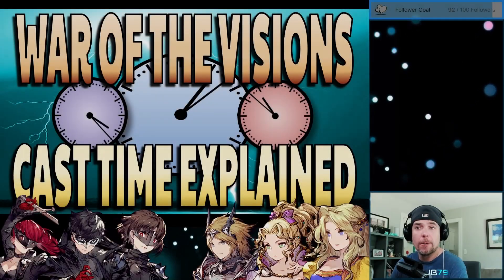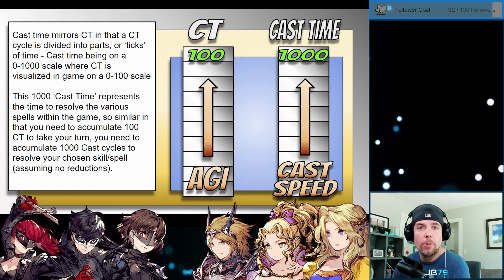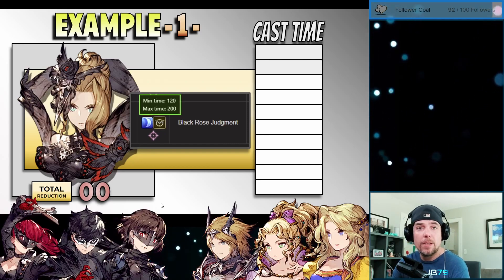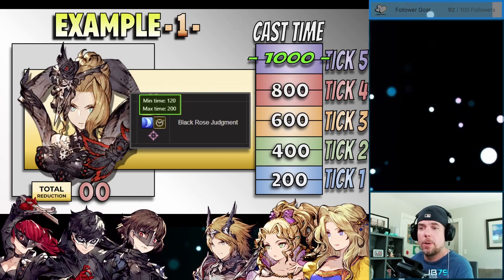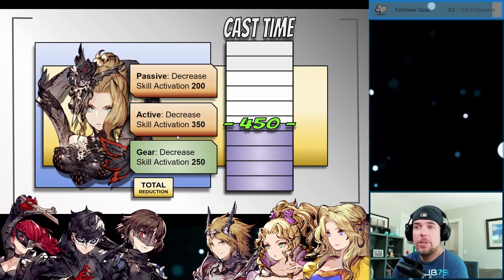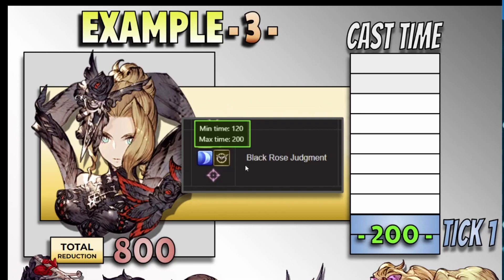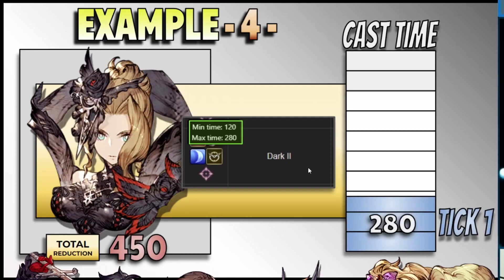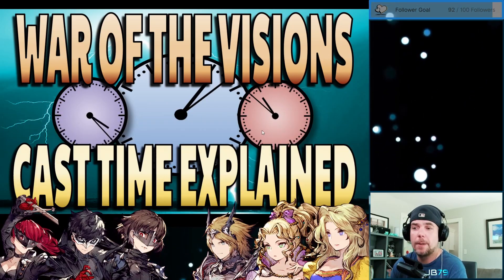[WoTV] The Definitive Guide to Cast Time in War of the Visions!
Today I fully break down the Cast Time mechanic in War of the Visions - vital information to understand for the Manual and Auto PVP player alike.

Follow me and join me on my next live stream on twitch! I predominantly cover War of the Visions FFBE Content!

00:00 - Intro
01:25 - CT vs Cast Time
03:15 - Example 1 - 0% Cast Reduction
05:58 - Example 2 - 55% Cast Reduction
08:09 - Example 3 - 80% Cast Reduction
09:29 - Example 4 - 45% Cast Reduction
10:52 - Final Thoughts